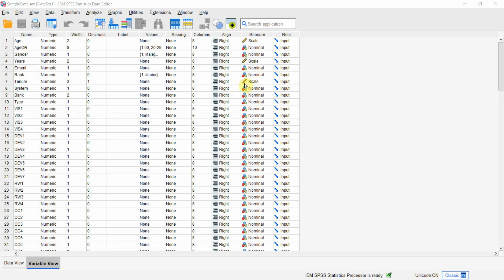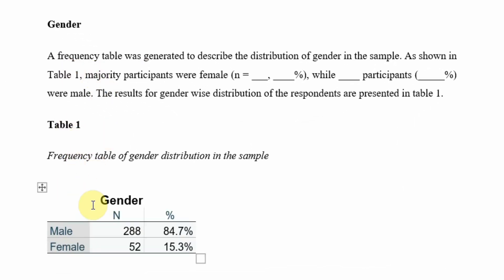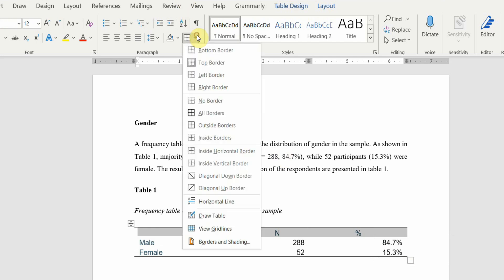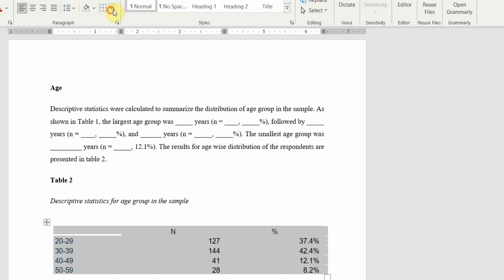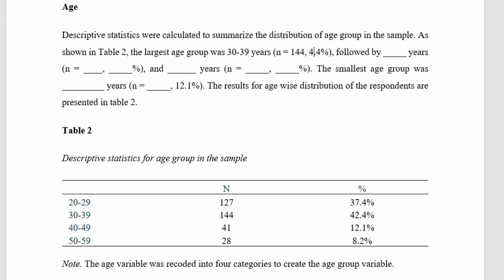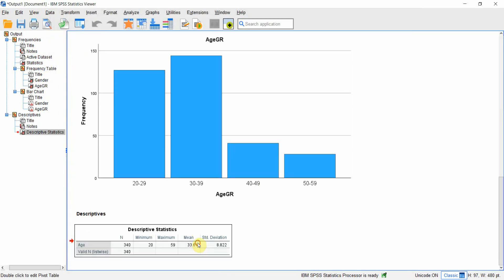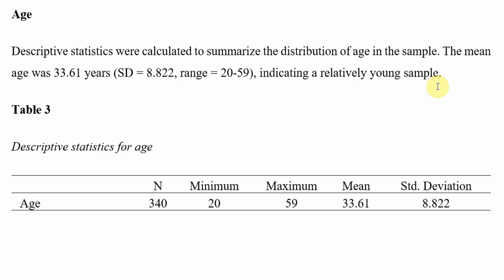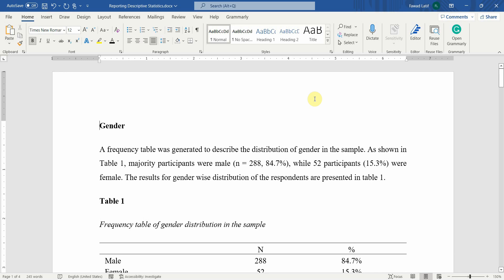Statistics for Research - L7 - Report Descriptive Statistics in APA Style from SPSS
Learn to Interpret and Report Descriptive Statistics in APA style from SPSS output.